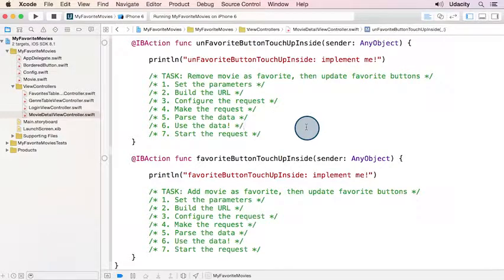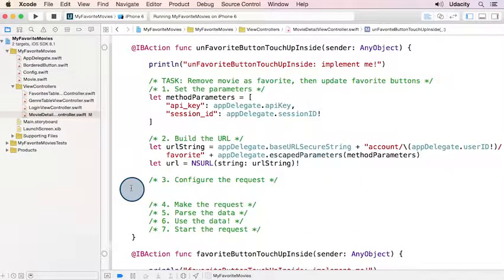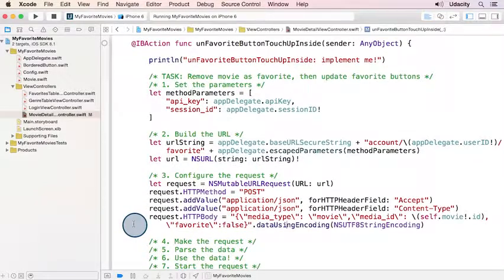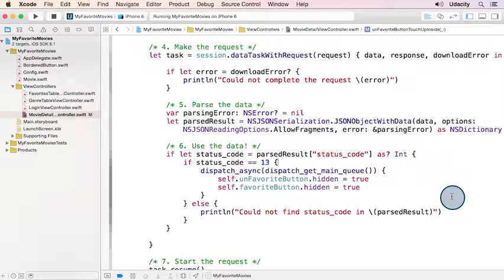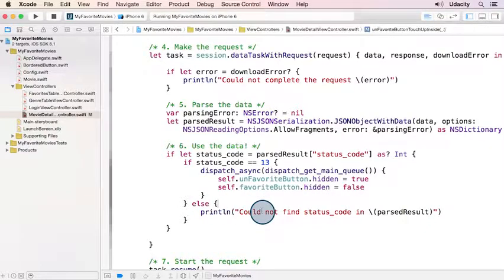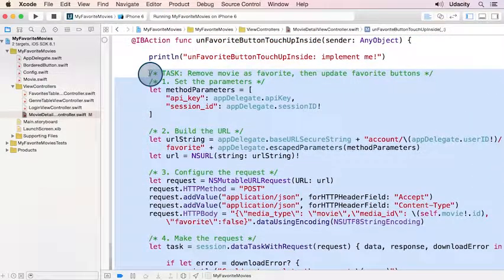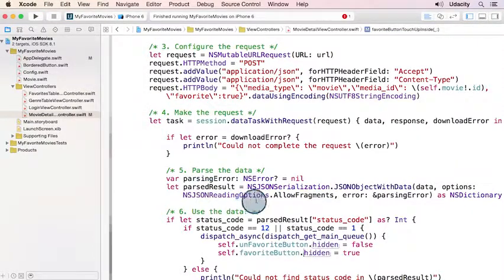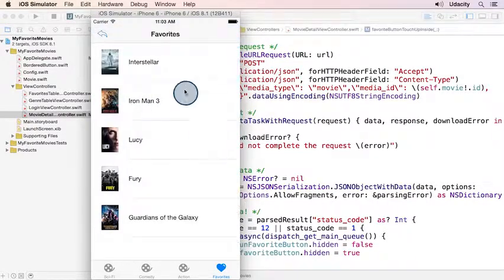3 24 POSTing a Favorite Movie